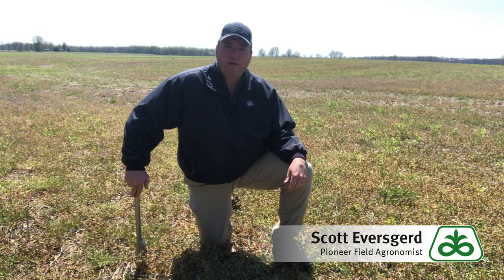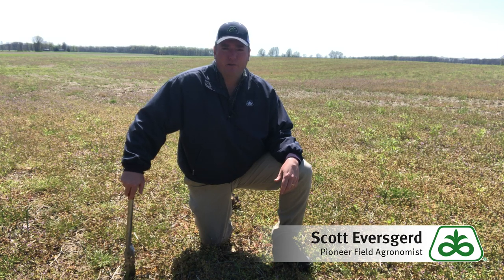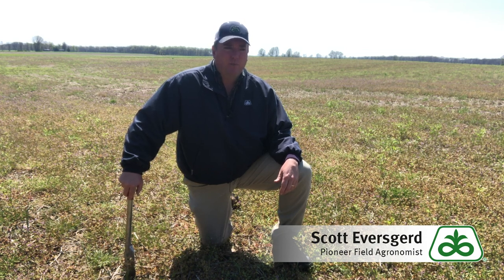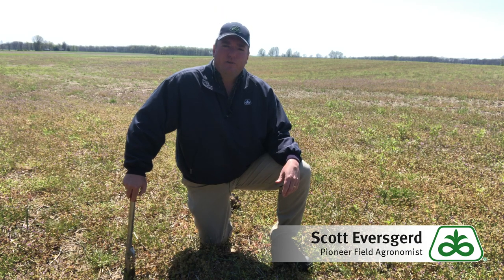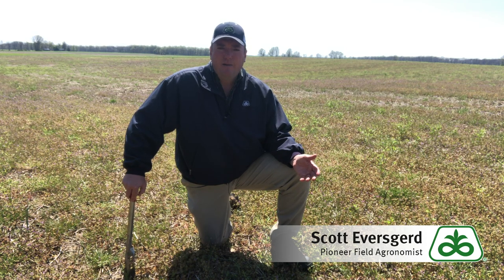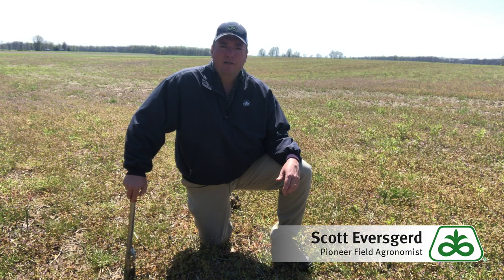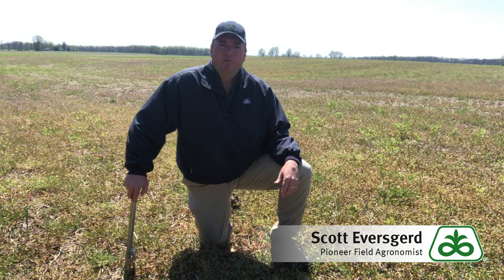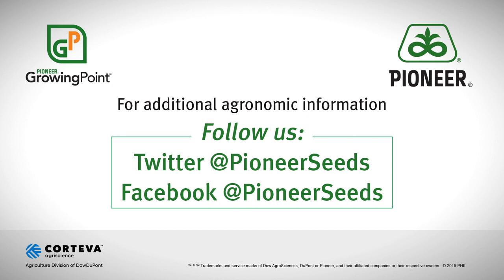Prepping Fields for Planting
Plant '19 is beginning. Watch this video for some tips on the best prep for your fields.